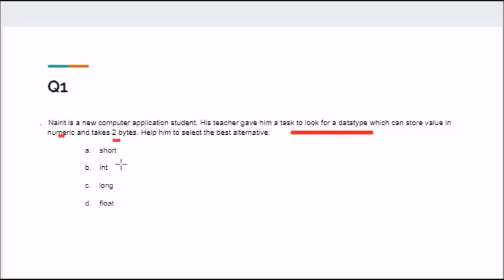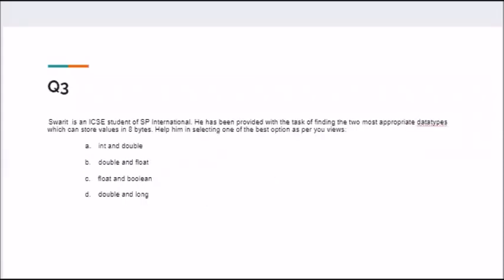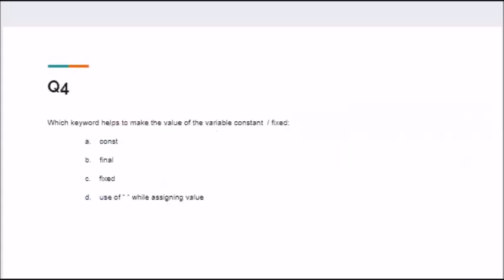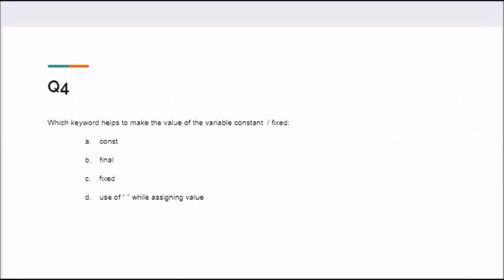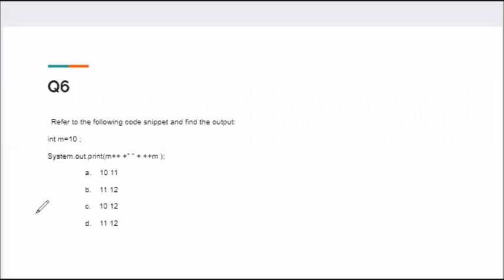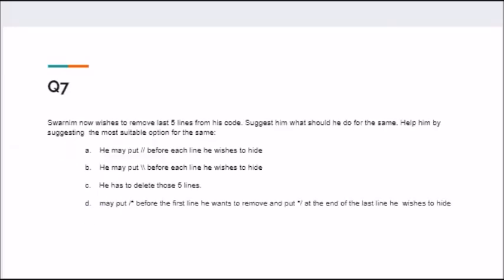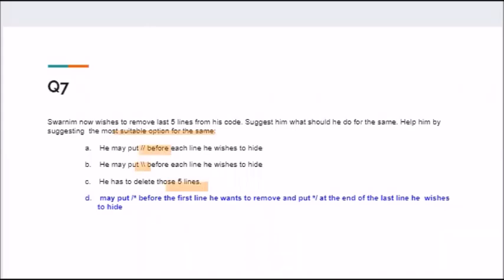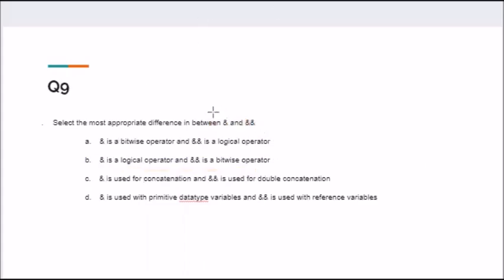ICSE MCQ SET 11 Term 1 Examination CASE BASED DIRECT MCQ